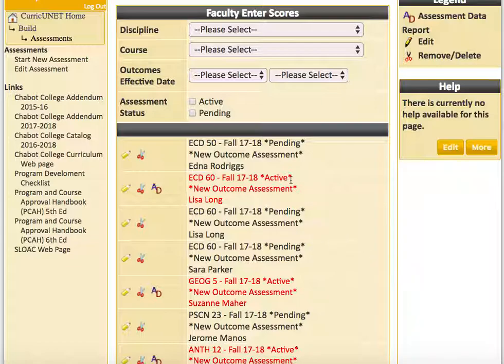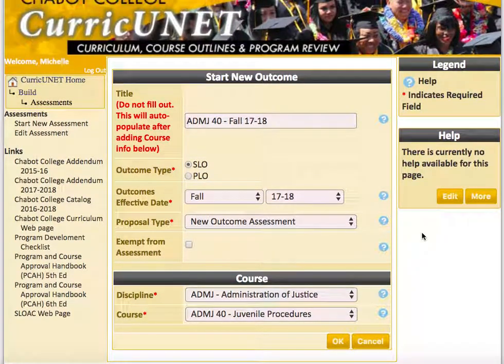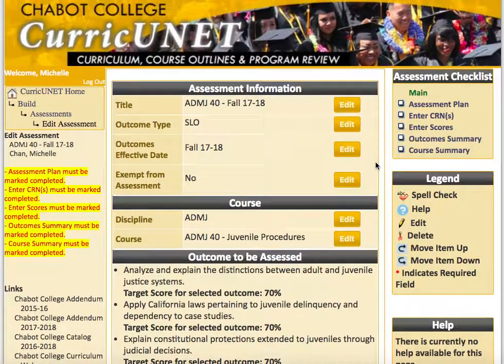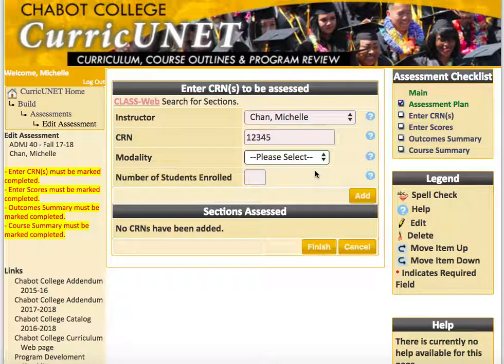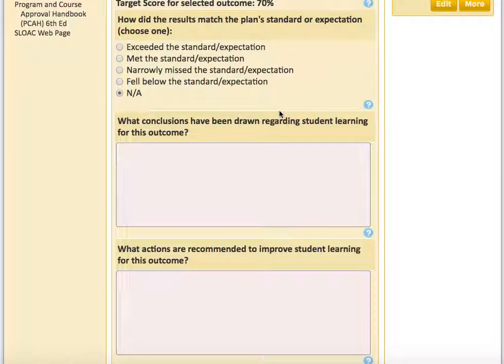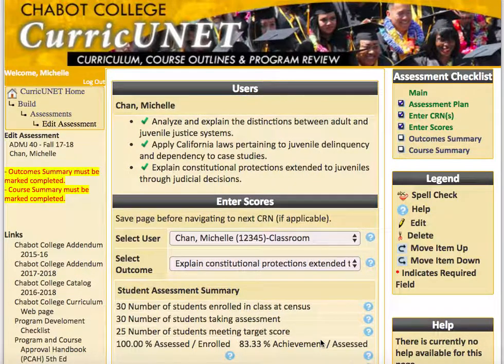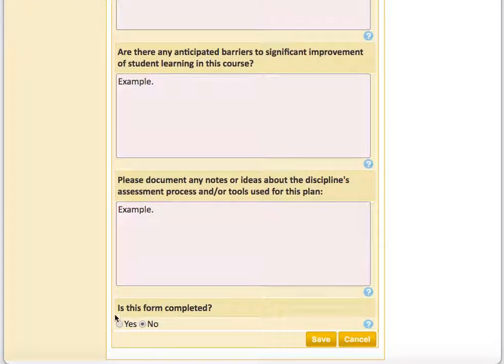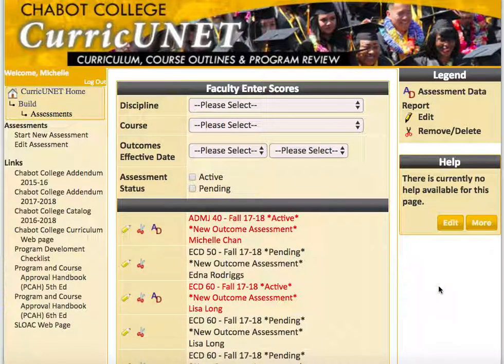How to Complete Your Assessment in CurricUNET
Step-by-step instruction (video + audio guide) on how to complete your assessment in CurricUNET.

Questions?!  Please contact the Outcomes and Assessment Committee.  Thank you!